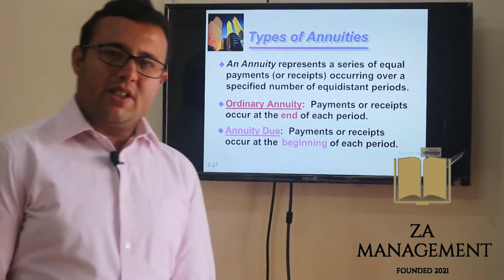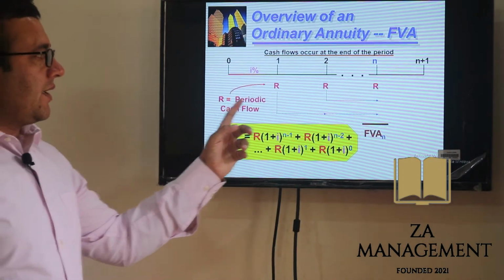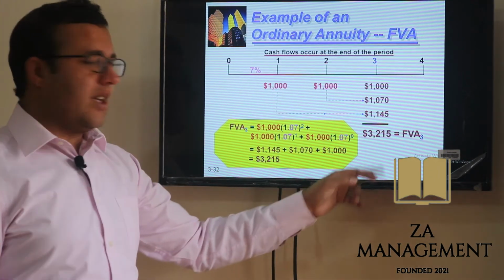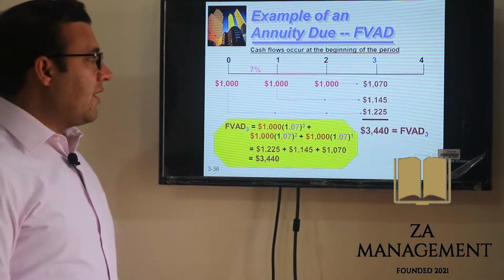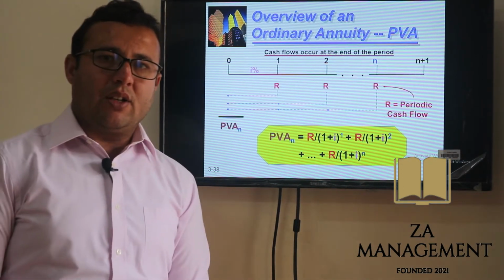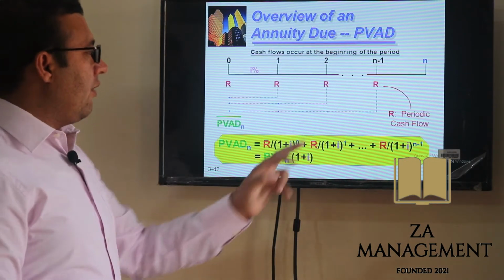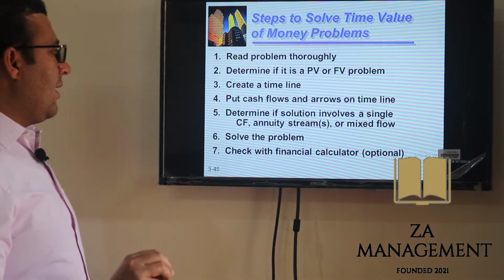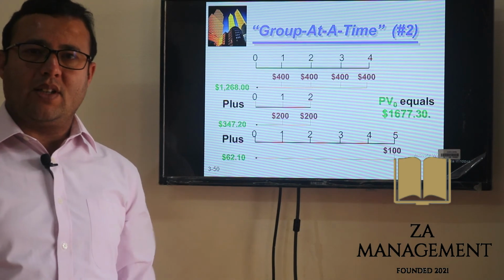Financial Annuities | L-7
The video sheds light on financial annuities,  distinguishes between an “ordinary annuity” and an “annuity due.”  also explains how to calculate present value and future values of these.